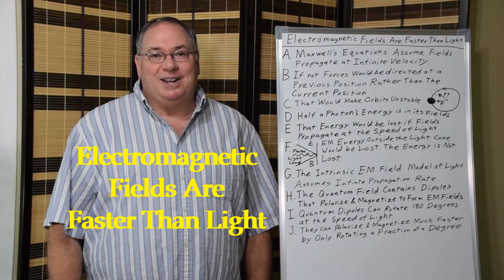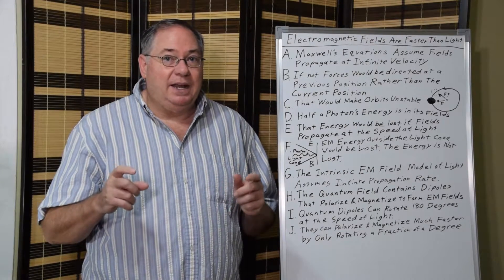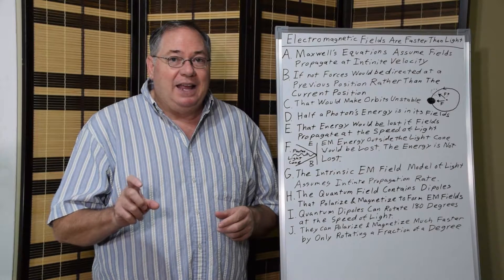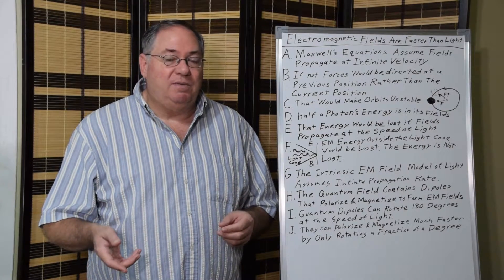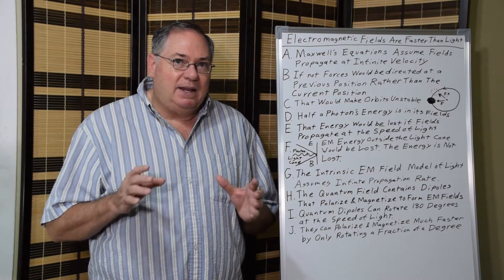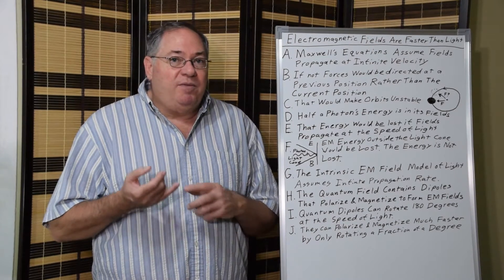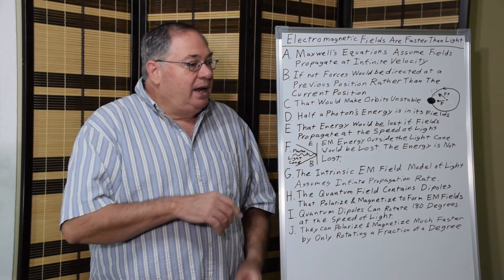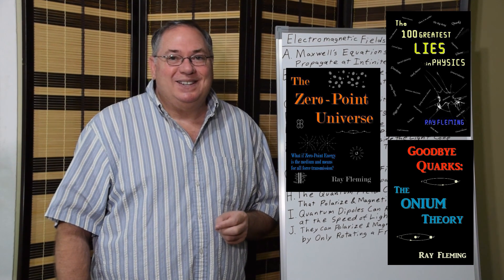Electromagnetic Fields Are Faster Than Light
My name is Ray Fleming and I have been conducting research in quantum field theory for 30 years. In this video I discuss how the electric and magnetic fields propagate faster than light. While it is seldom discussed Maxwell's equation assume the speed of field propagation is infinite as does photon theory. In reality the fields propagate by polarizing quantum fluctuation dipoles which happens much faster than the speed of light, but is likely not infinite.